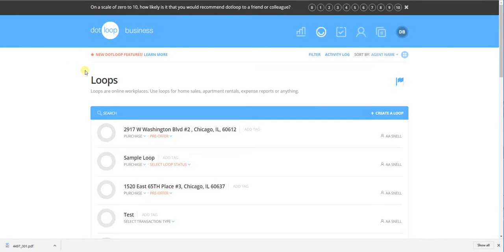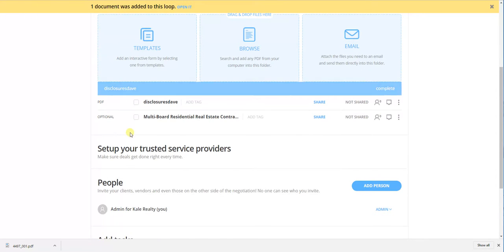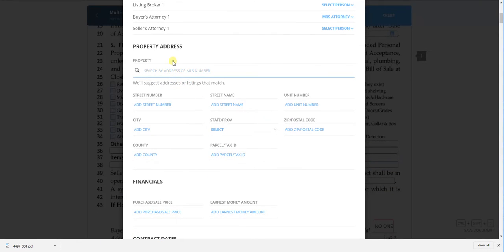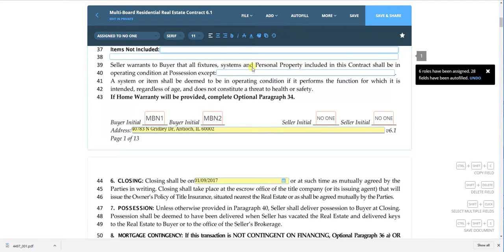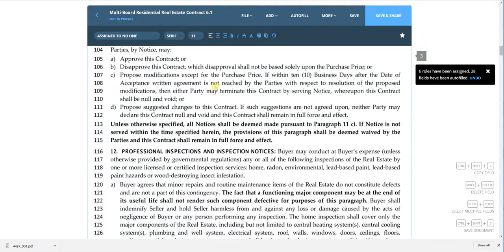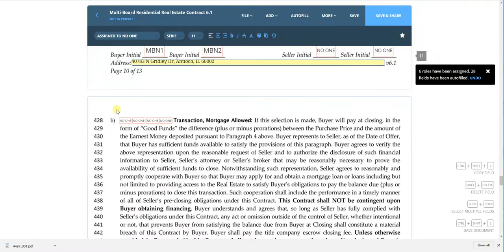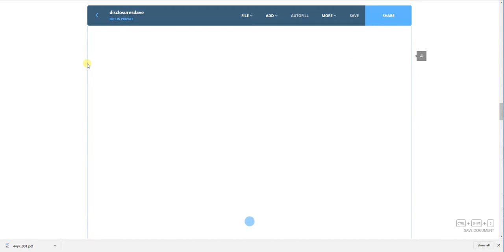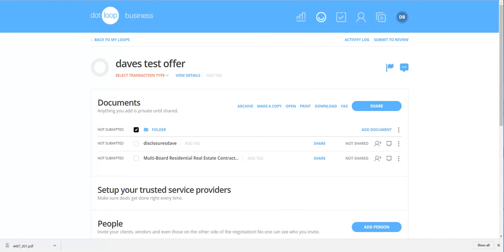writing an offer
Writing an offer through dotloop